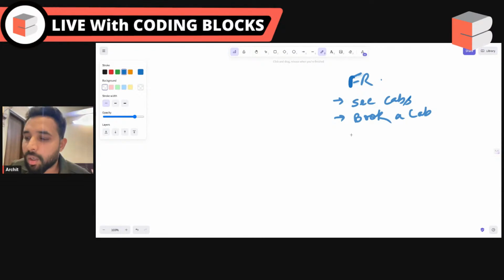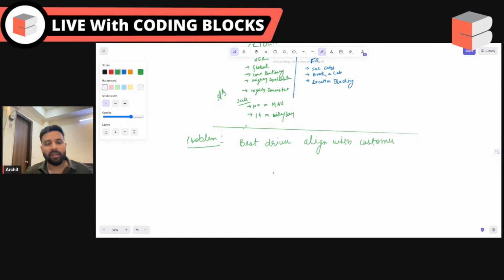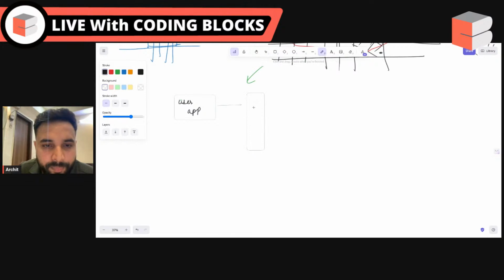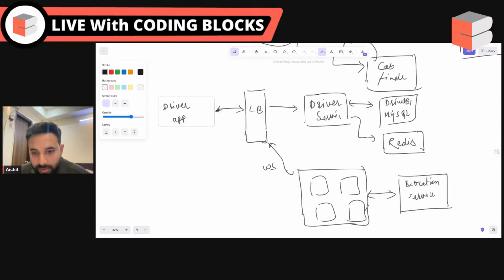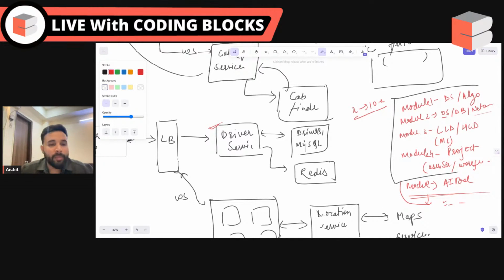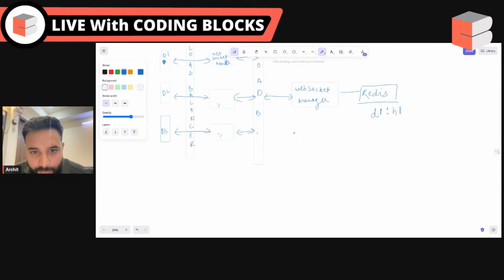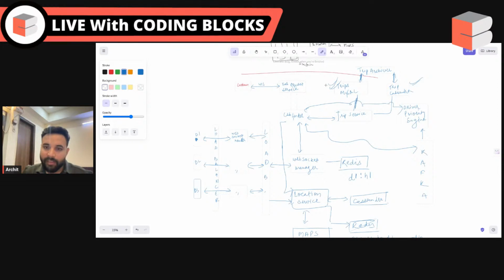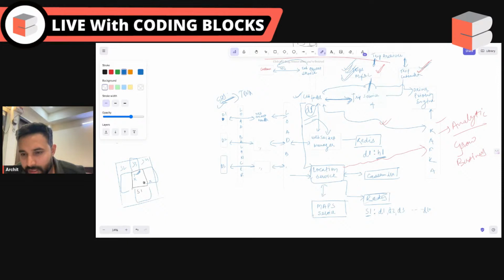Which Database Uber is Using | Archit Tripathi Lead Engineer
Join us for a special live session with Archit Tripathi, Lead Engineer at MakeMyTrip, as he talks about the databases used by Uber and how they help power its services. In this session, Archit will give us a simple, easy-to-understand overview of how Uber handles huge amounts of data, from ride requests to customer details, and how these databases support Uber's fast and reliable services.

If you're curious about how big companies like Uber manage their data or are just starting to learn about databases, this session is perfect for you! Get ready for an eye-opening session with Archit. This is your chance to learn from the best!